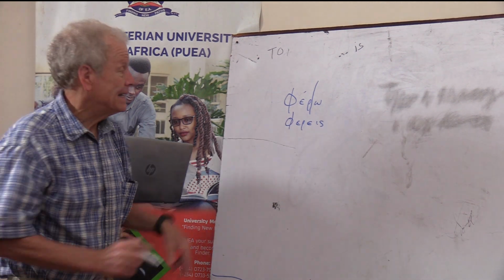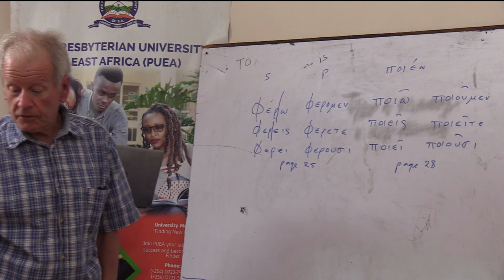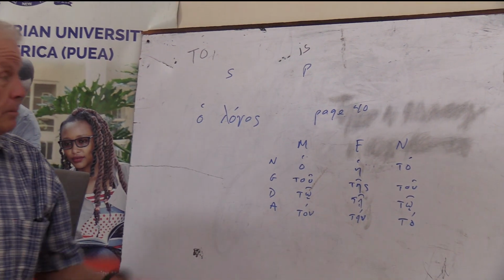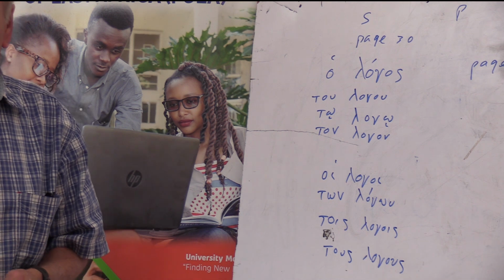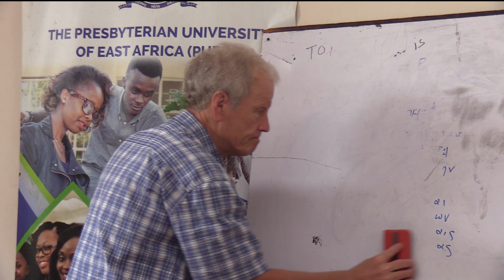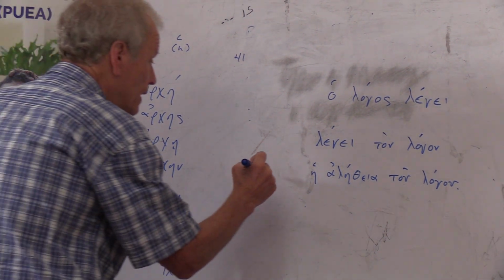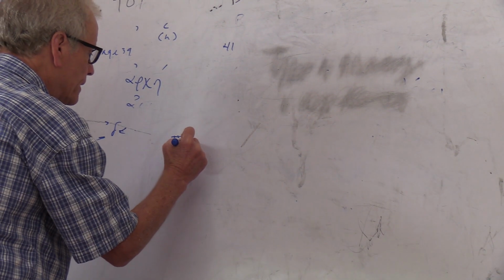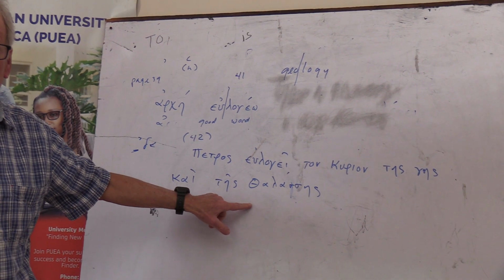New Testament Greek with Dr. Robert McCutcheon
New Testament Greek with Dr. Robert McCutcheon at The Presbyterian University of East  Africa